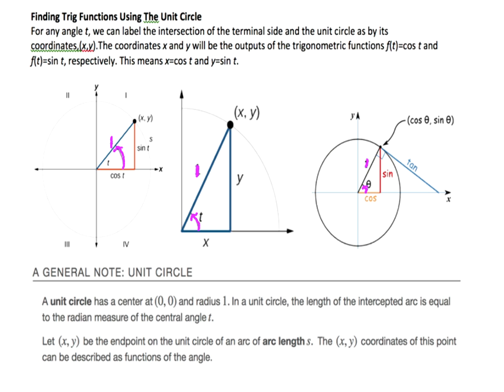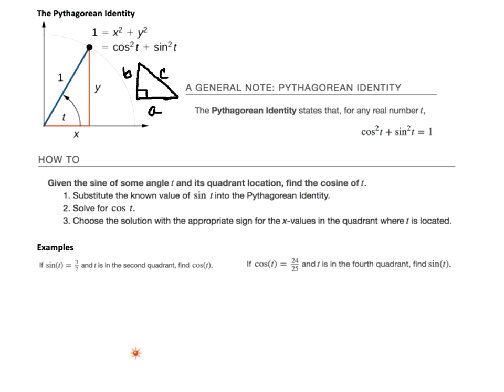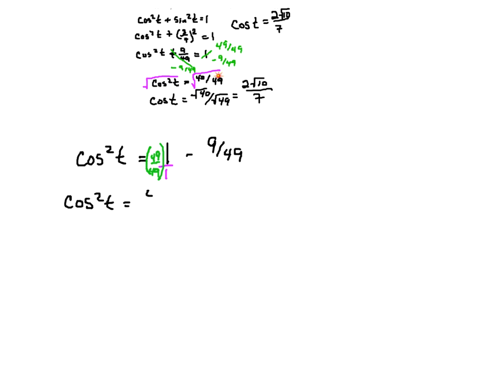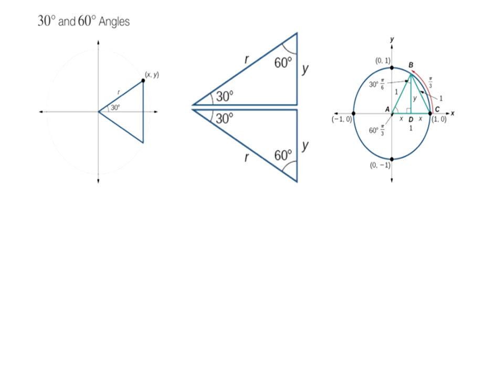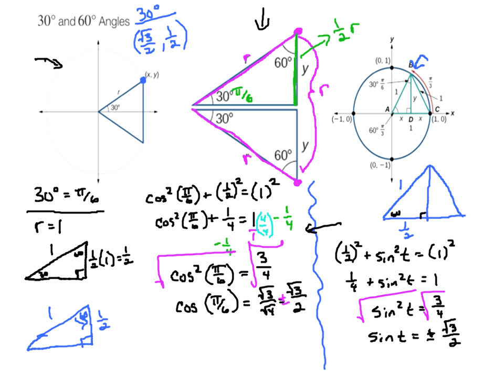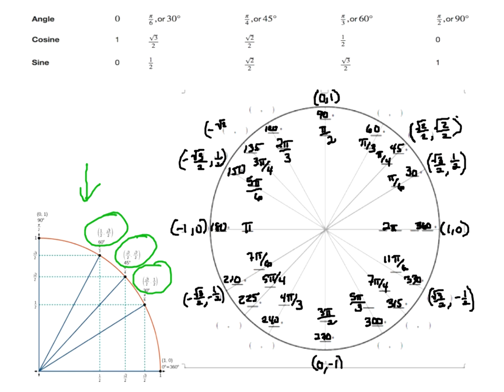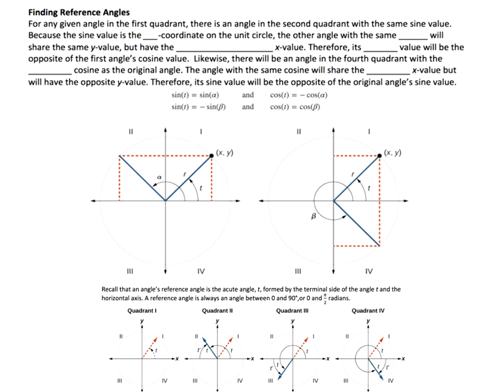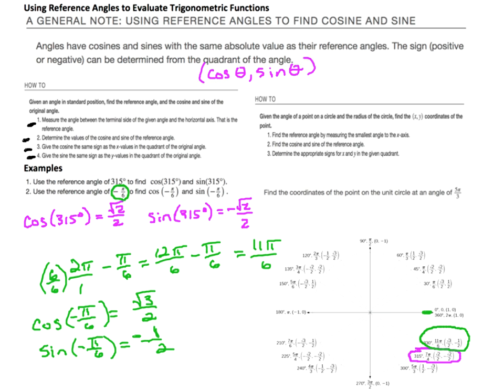7.3 Unit Circle